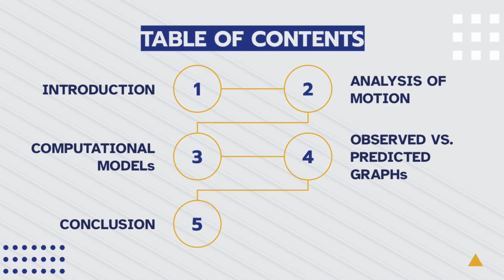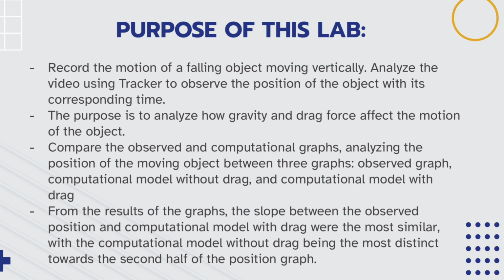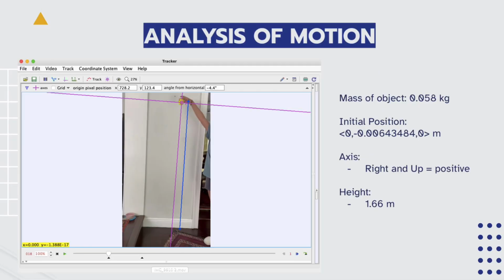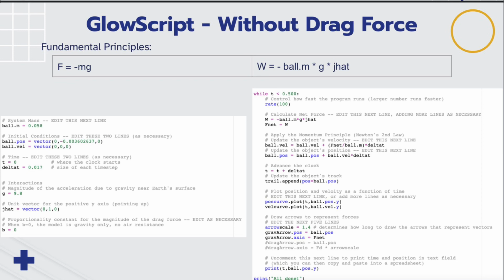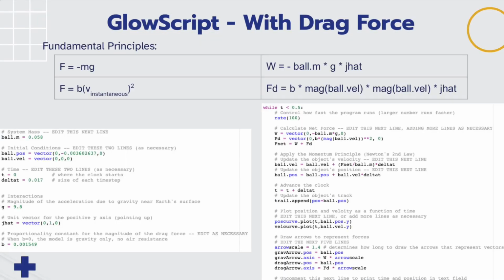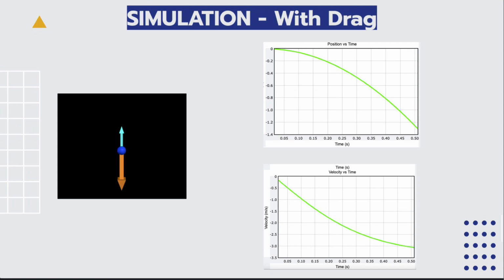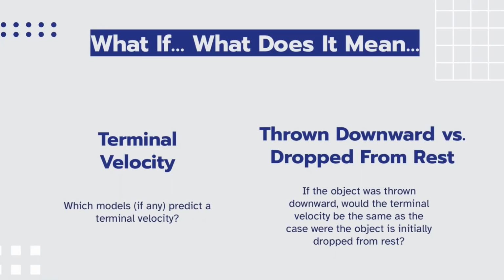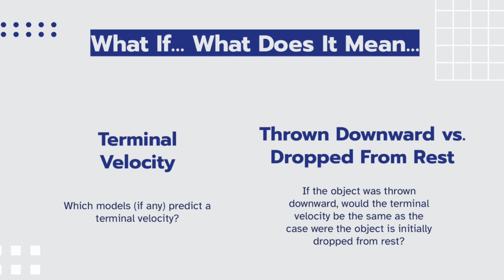Physics 2211 - Lab 2 Motion of A Falling Object